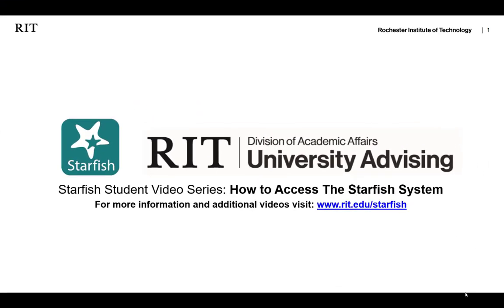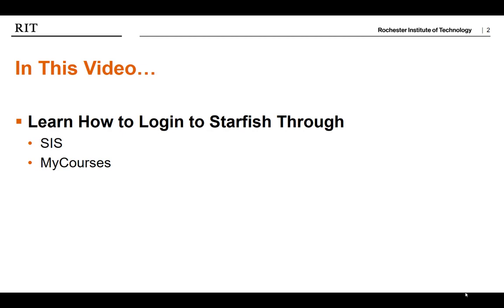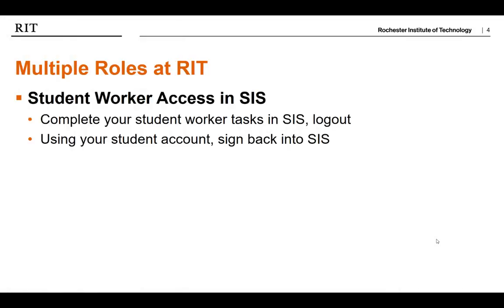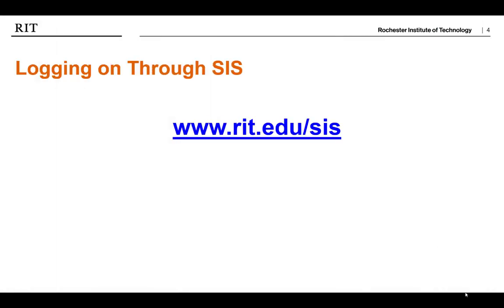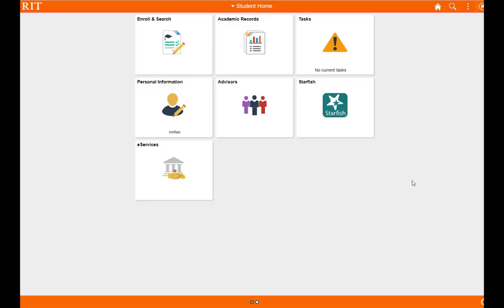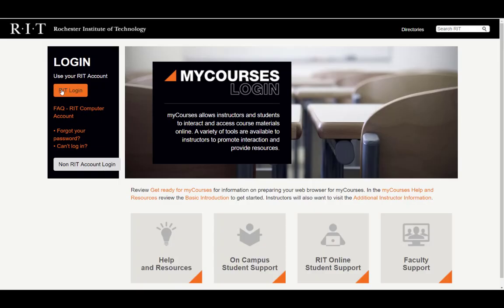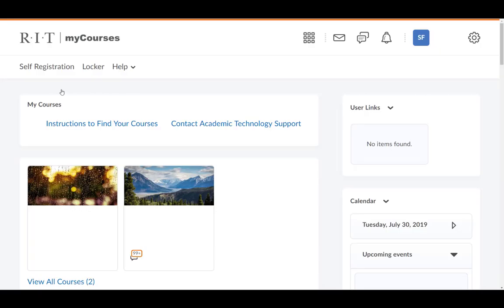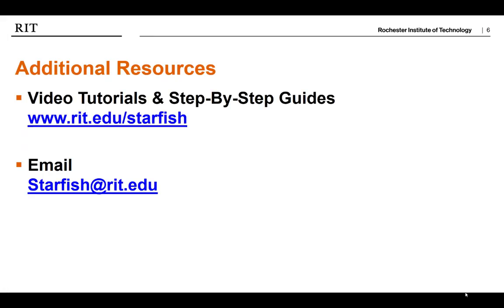Starfish Student Video Series: How to Access The Starfish System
Learn how, as a student, access the Starfish system at RIT.